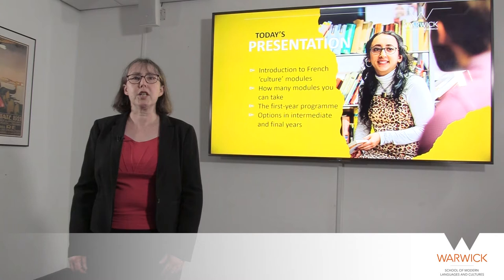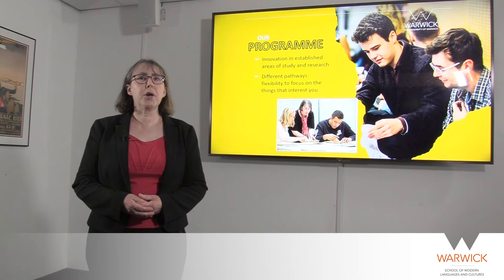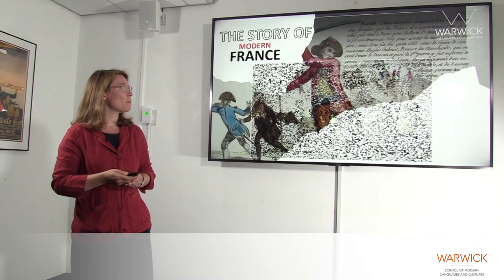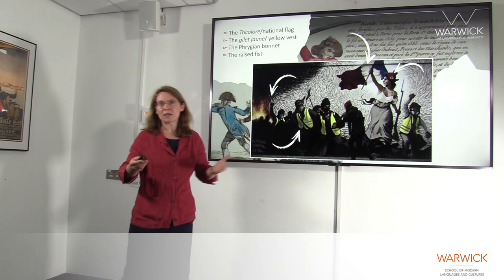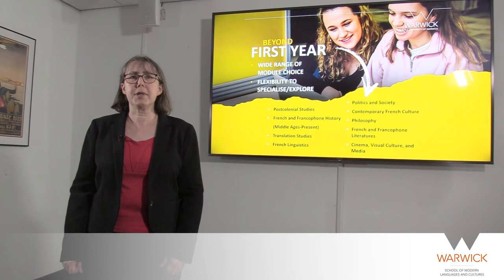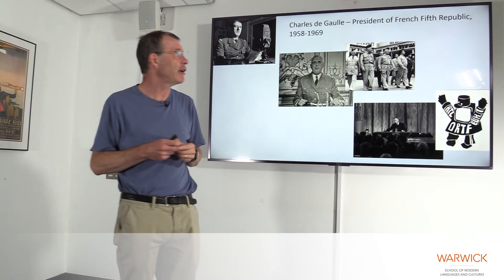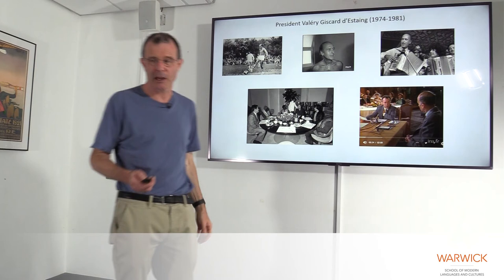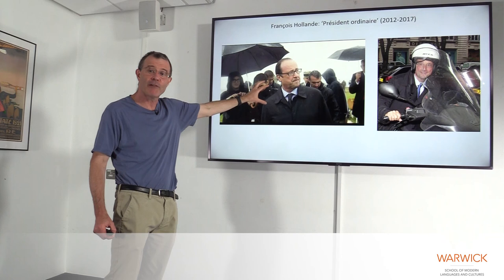French Culture - School of Modern Languages and Cultures - University of Warwick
School of Modern Languages and Cultures at the University of Warwick virtual open day video about studying French Culture

School of Modern Languages and Cultures at the University of Warwick